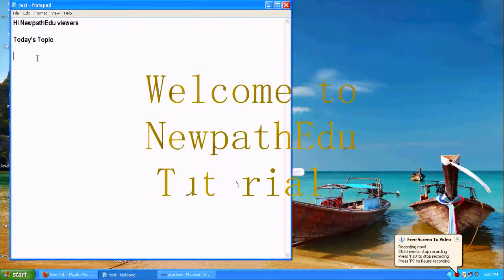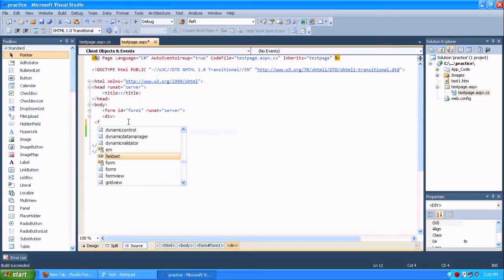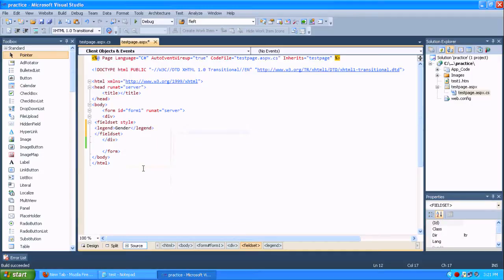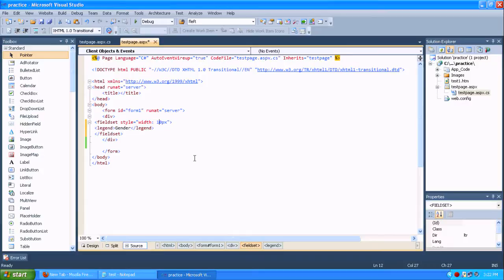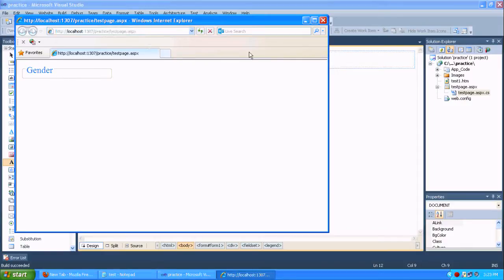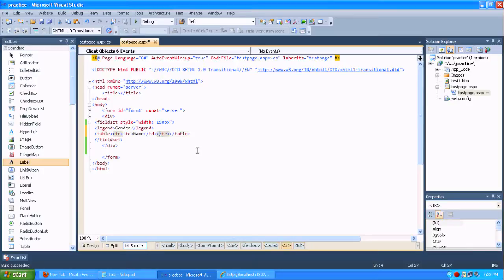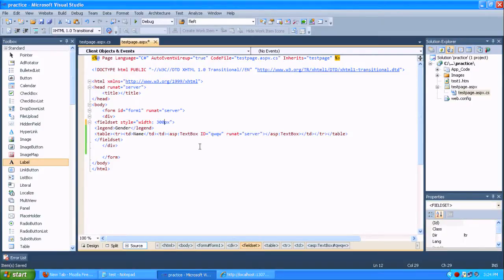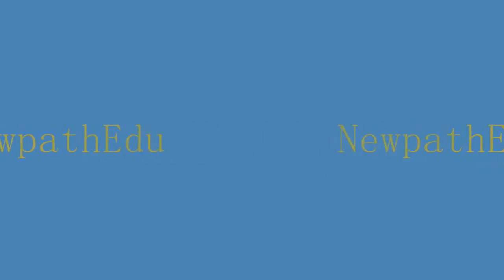how to add table,textbox inside the fieldset in asp.net c#